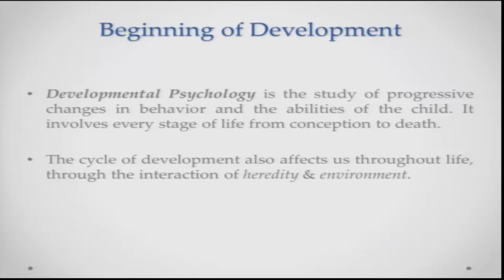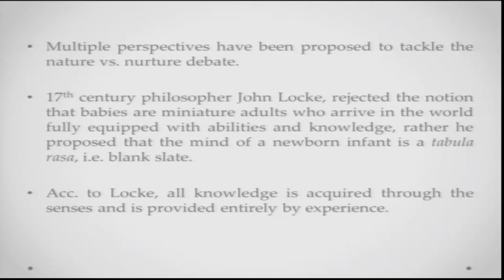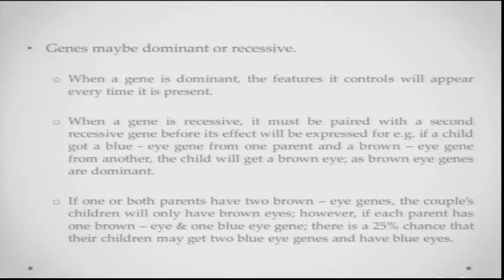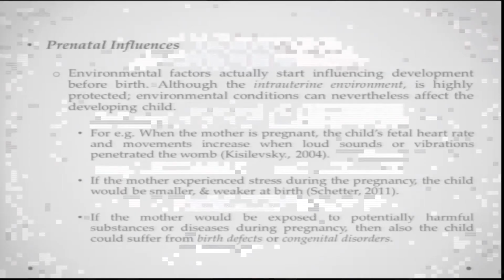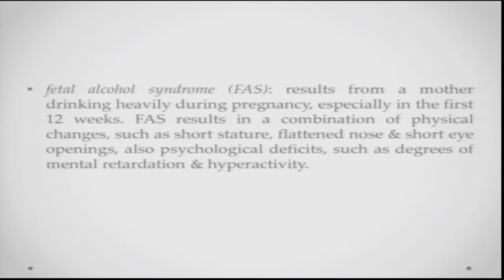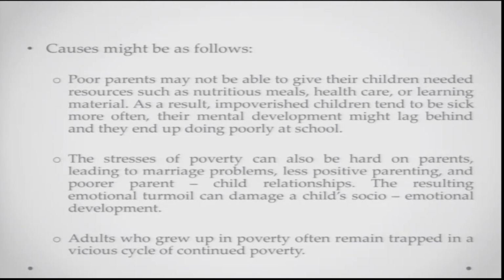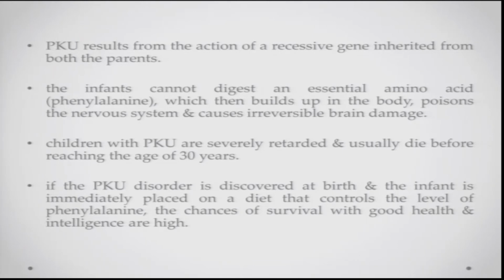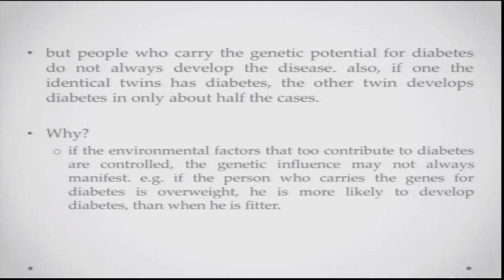Cognitive Development - I